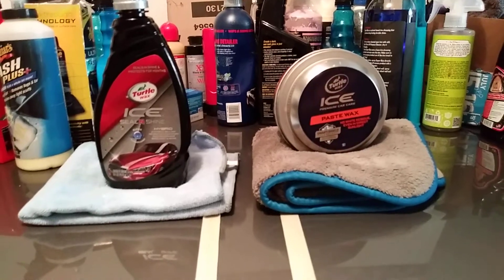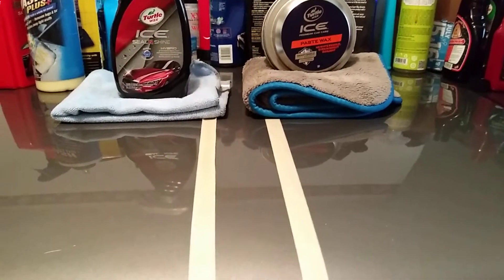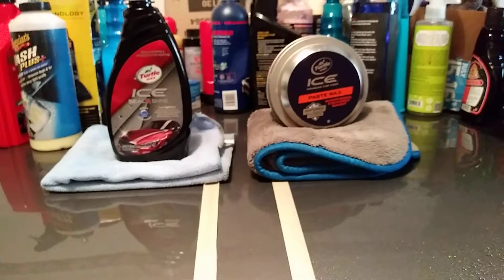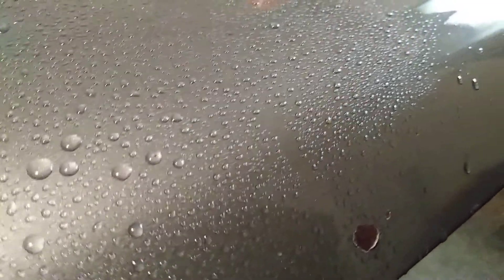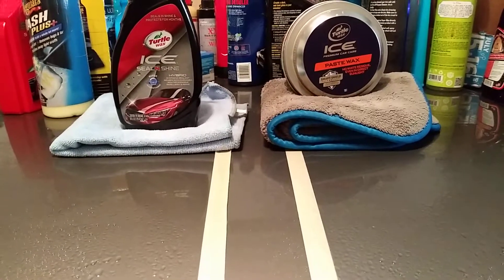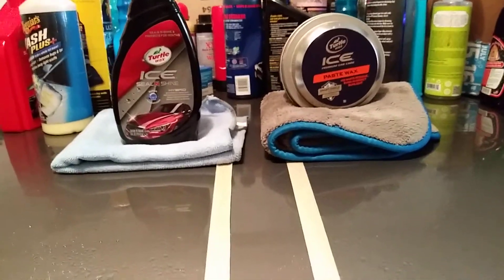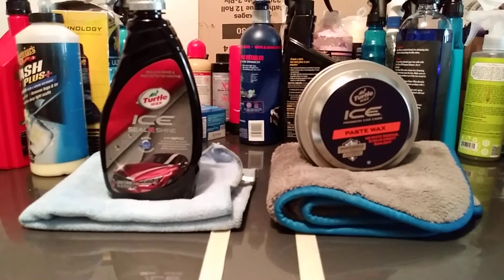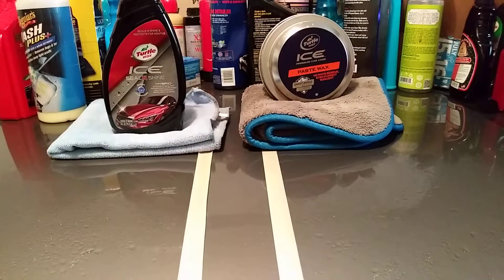Turtle wax ice seal n shine vs turtle wax ice paste wax